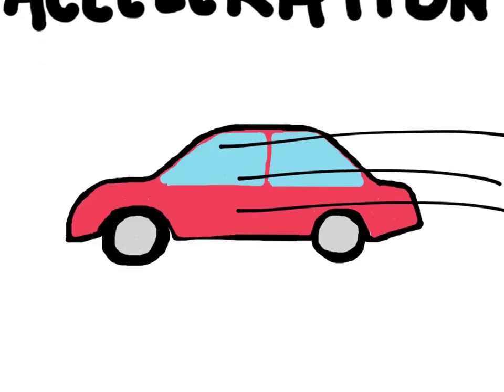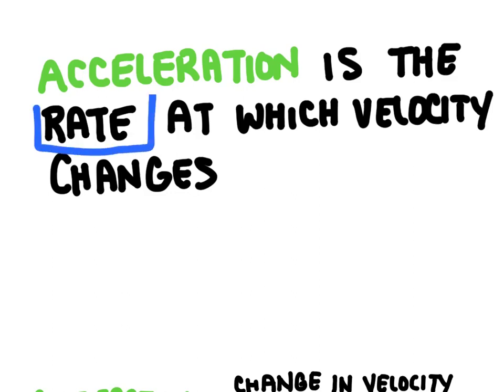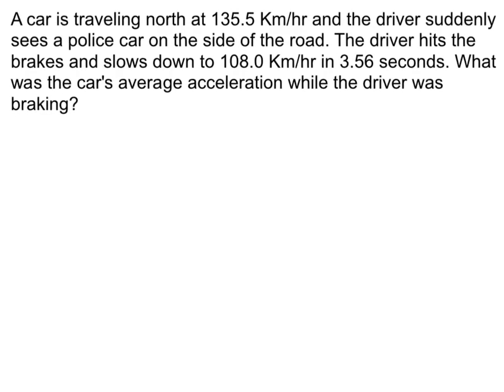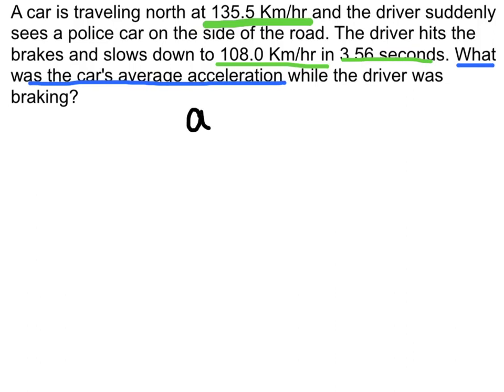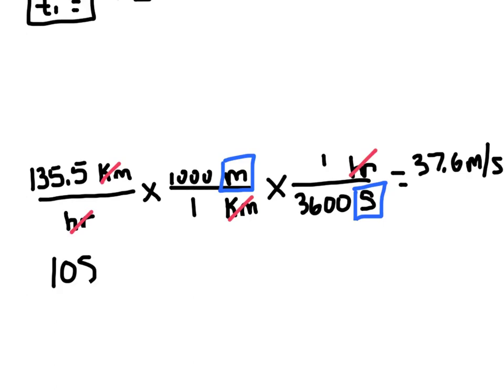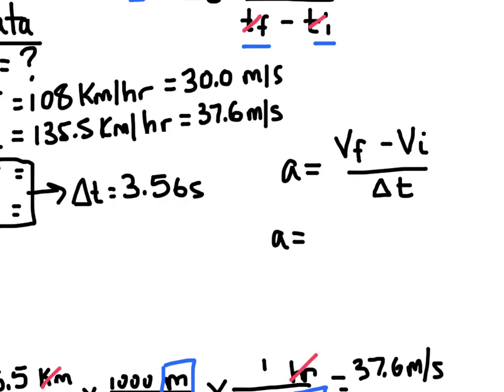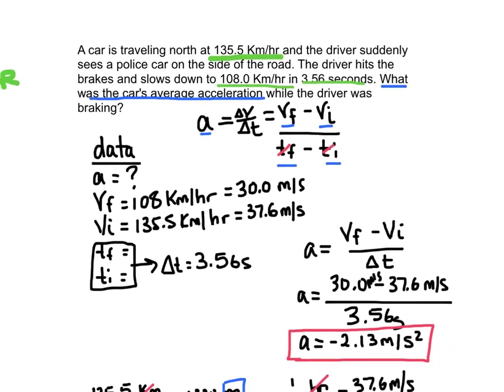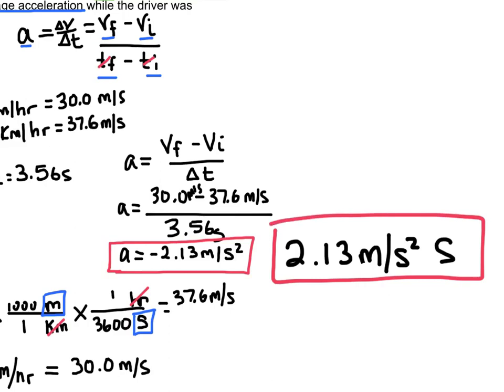Acceleration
Acceleration is the rate as which velocity changes. Learn more about acceleration in this video.